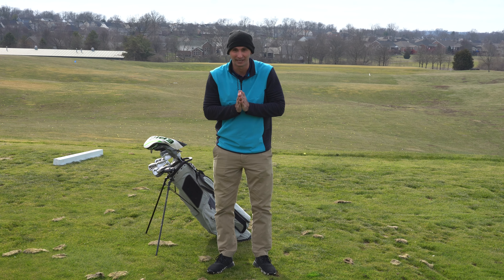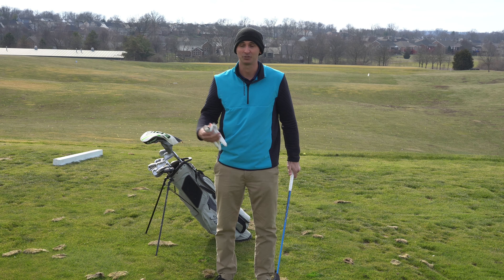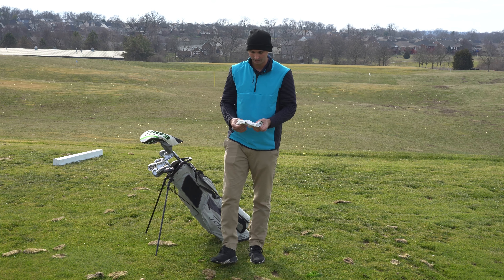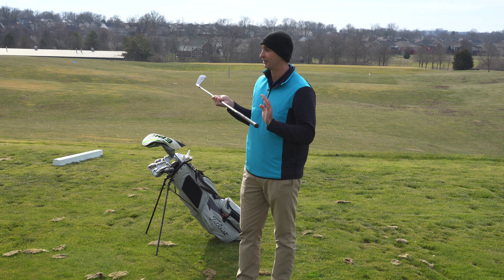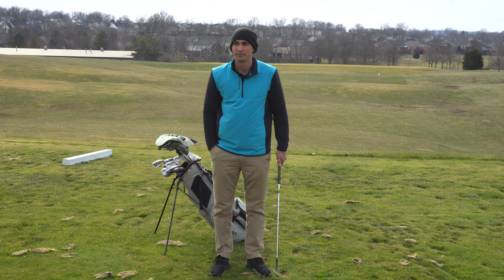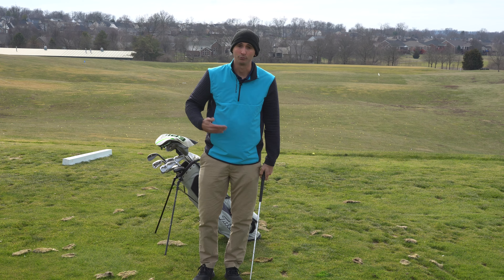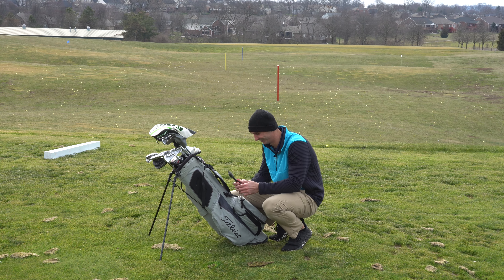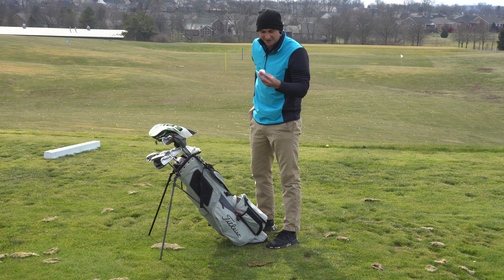What's in MY Golf Bag for 2023?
Here's a look at what's in my golf bag for 2023!